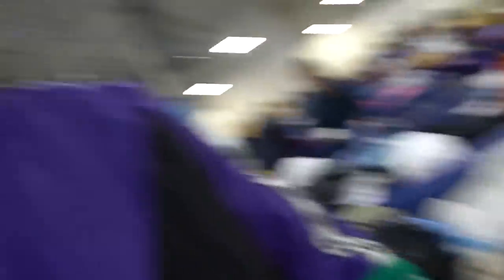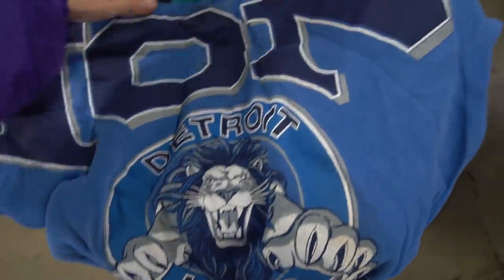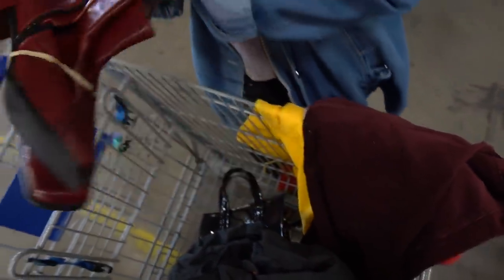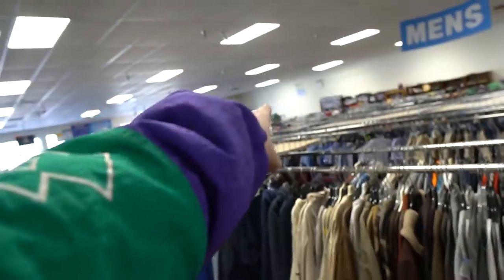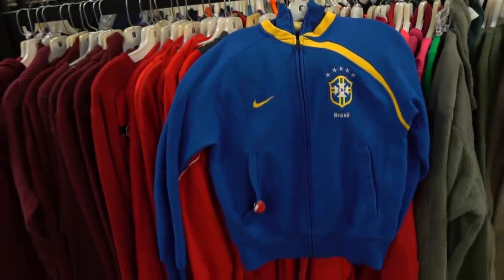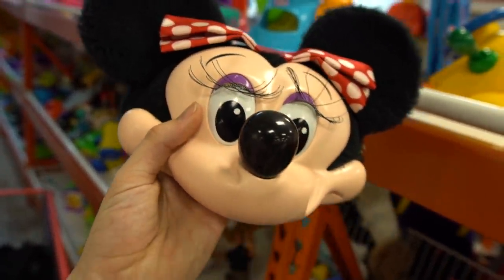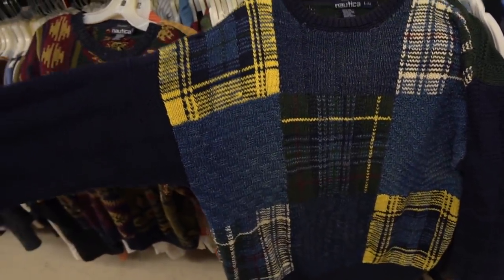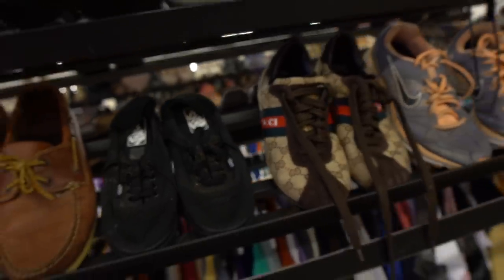GUCCI KICKS FOUND IN THE THRIFT! Trip to the Thrift #252 | Philly Edition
That's right on this thrifting adventure I found GUCCI sneakers!!